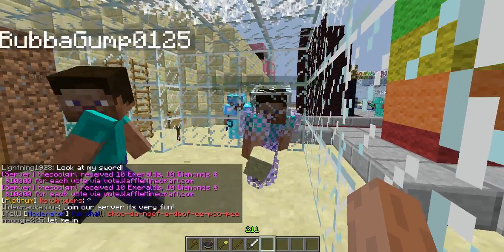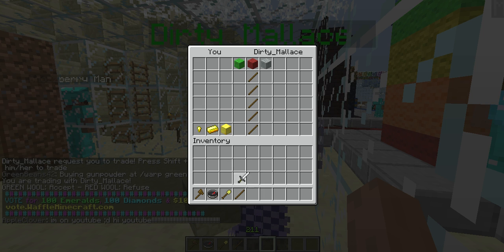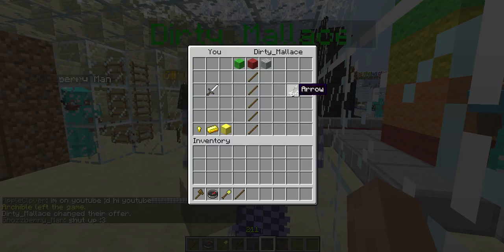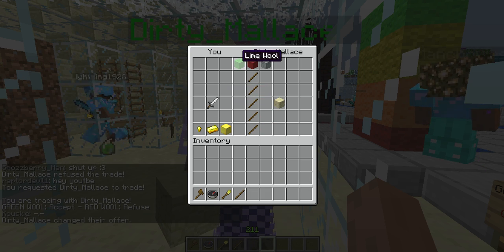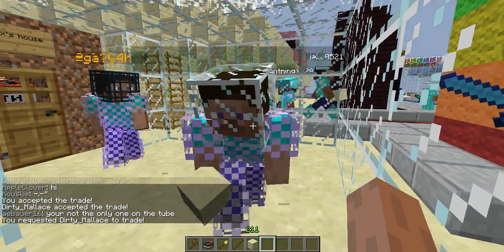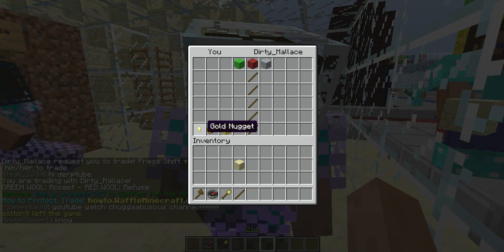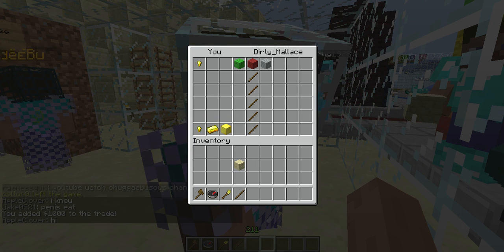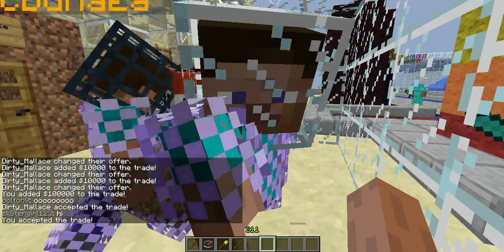How to Trade - Money & Items - WaffleMinecraft - reboot server: PLAY.MOLLY.COM